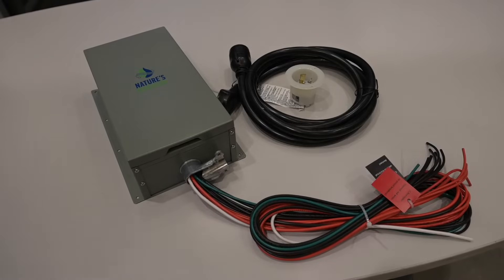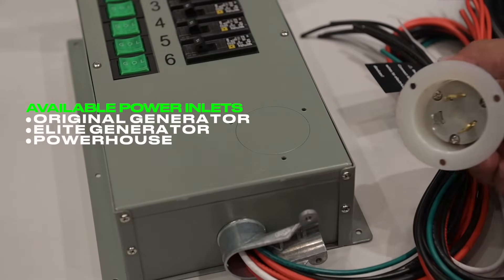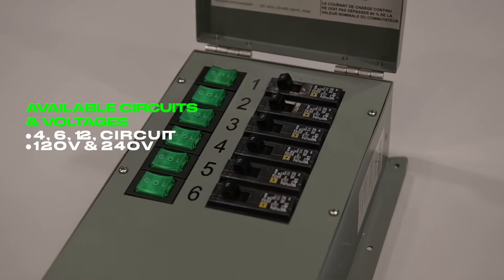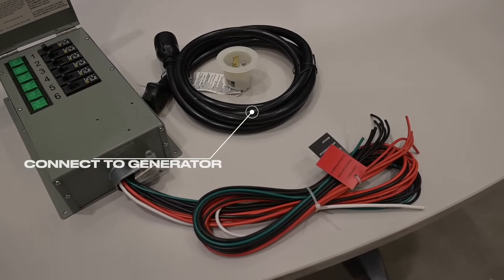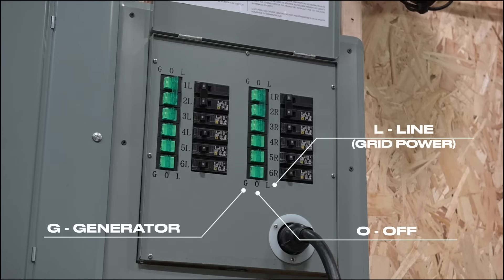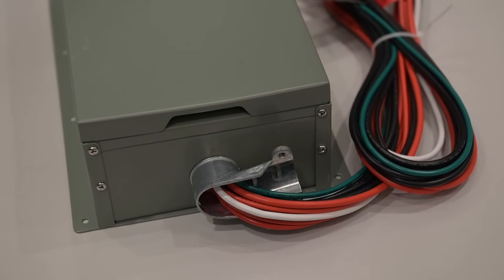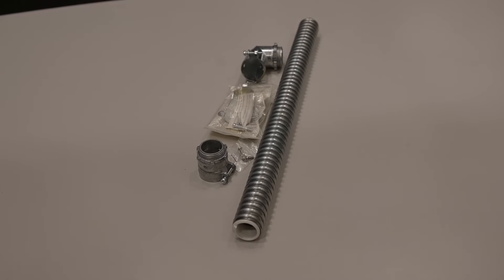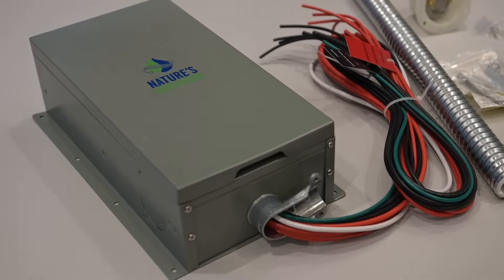Seamless Power Transition with Nature's Generator Transfer Switch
As the need for home back-up, emergency back-up or home battery storage continues to increase, Nature’s Generator has continued to evolve our integration strategy and capabilities.

By adding a Nature’s Generator Transfer Switch to your system and home it allows you to independently generate power, manage power storage and backup power all under your very own roof.

In an event of a power interruption, the transfer switch enables you to switch from the power grid to the power created by your generator so you can supply electricity to essential devices and appliances. You can even power hardwired appliances that are connected to your circuit breaker during a blackout.

Join us across all our social platforms to stay updated and be at the forefront of all the exciting news and events!